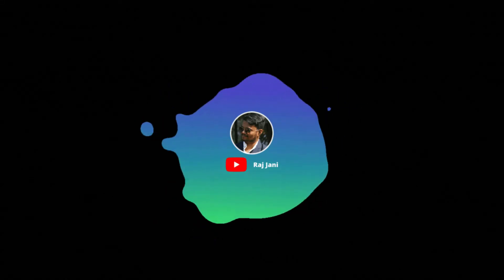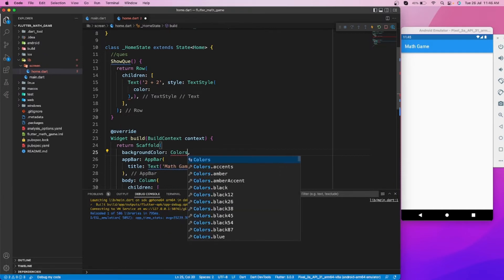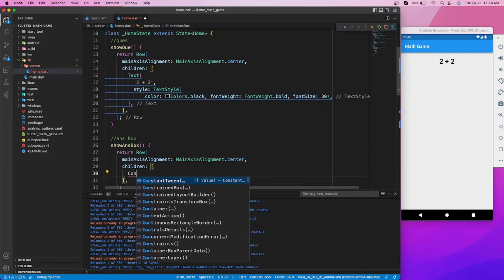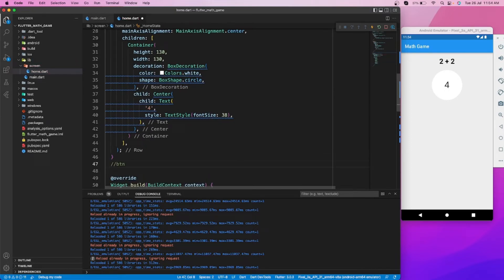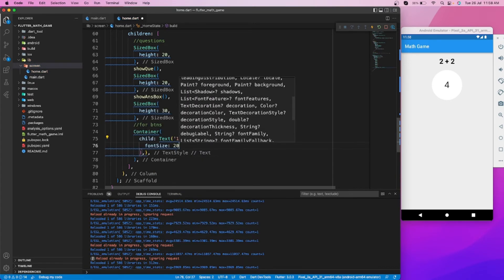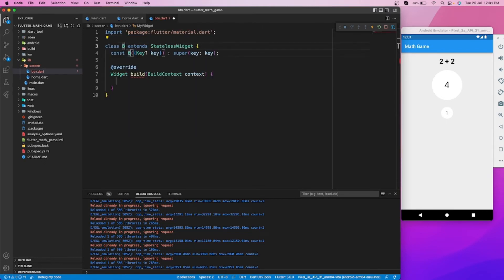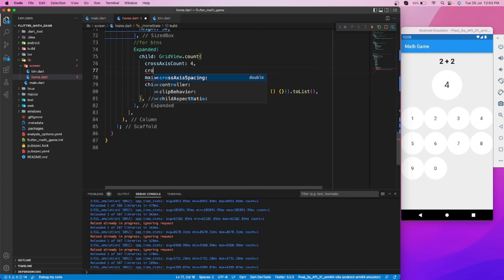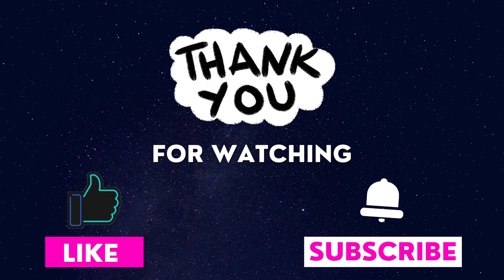Simple Math Game in Flutter | #1 UI Design | Raj Jani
Hey guys welcome base to another easy Flutter tutorial for beginners. Here in this video i have created Math game with flutter. I recorded video first and then i explained  what i did on voice over. This is voice over video so may be sound quality is not good but you will understand the flow and design. Easy follow along video with all the process.

Details :
Part - 1 Math Game in Flutter
VSCode
Mac